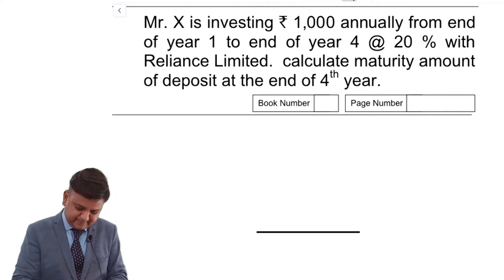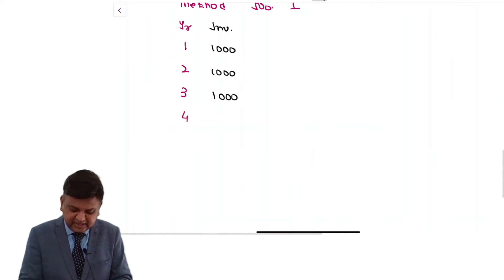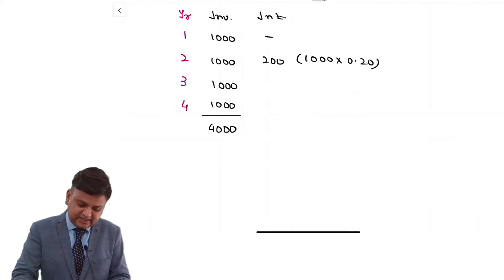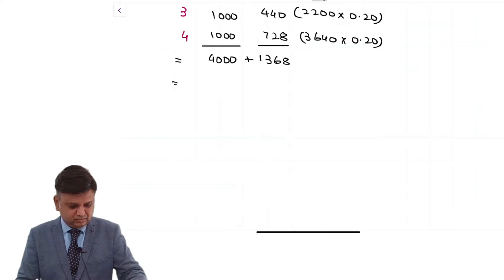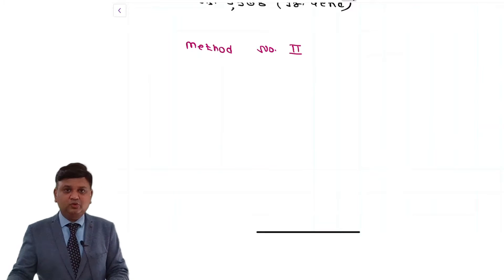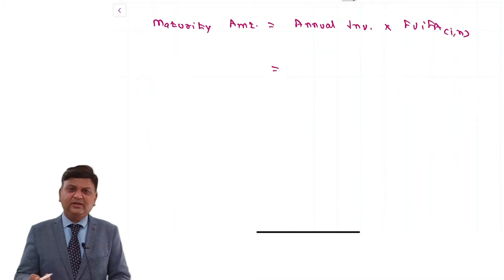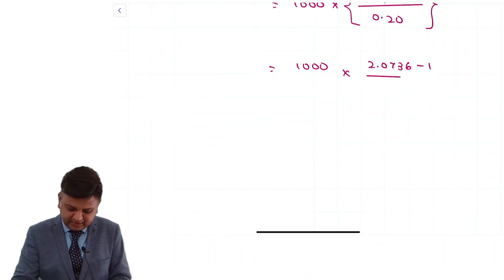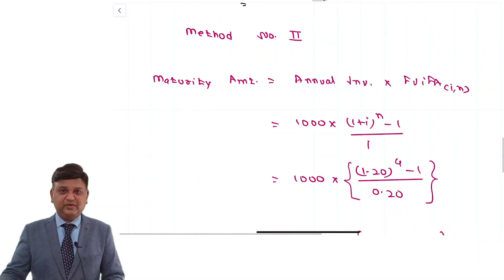Maturity amount of deposit , FViF = Future value interest factor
Mr. X is investing ` 1,000 annually from end of year 1 to end of year 4 @ 20 % with Reliance Limited.  calculate maturity amount of deposit at the end of 4th year.